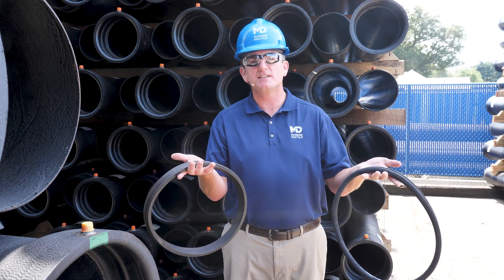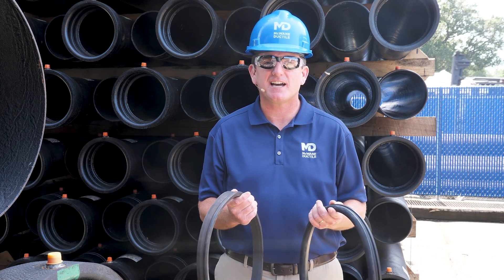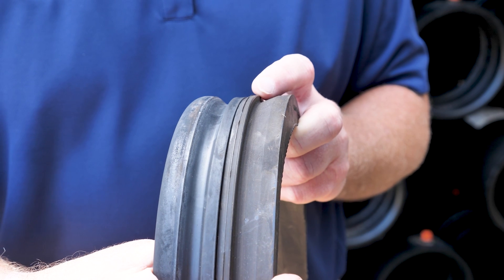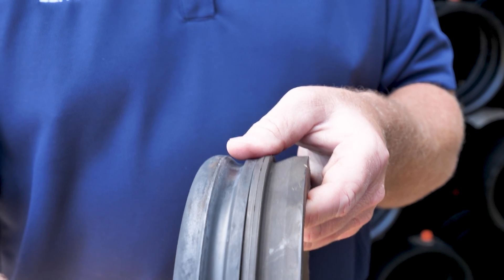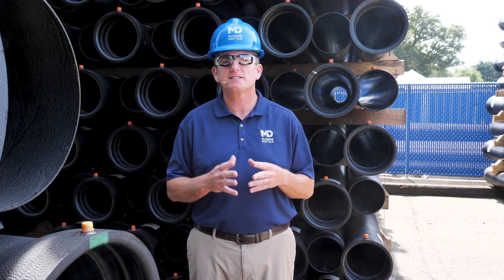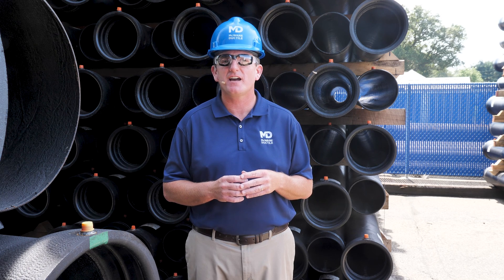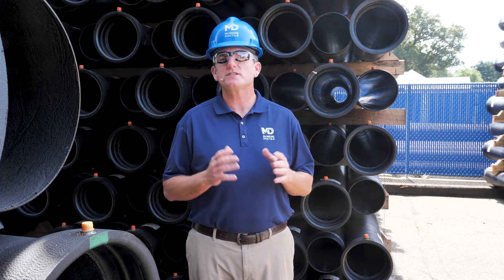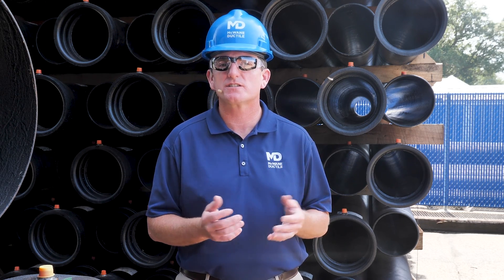Ductile Iron Joints: Tyton vs Fastite Gaskets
McWane Ductile and U.S. Pipe both manufacture Tyton joint ductile iron pipe. However American Pipe uses Fastite. The 2 are different but not so different that you can't install the wrong gasket in one of the joints. Installing the a Fastite gasket into a Tyton joint could cause a leak.

In this video Jeremy Gwin explains how to tell the difference between the 2 types of gaskets.

MDV000059